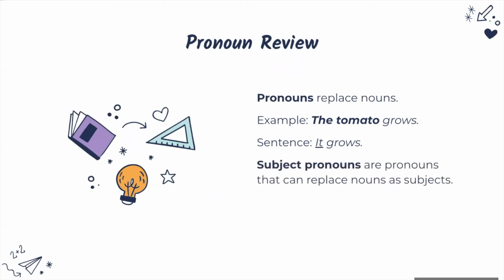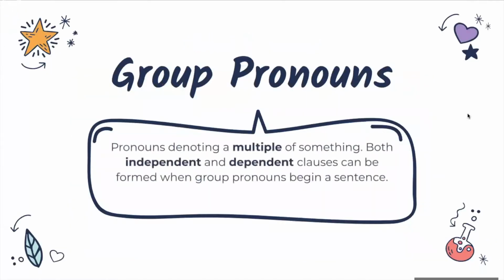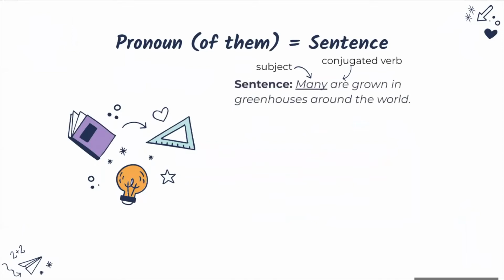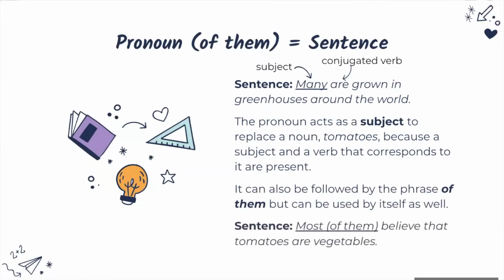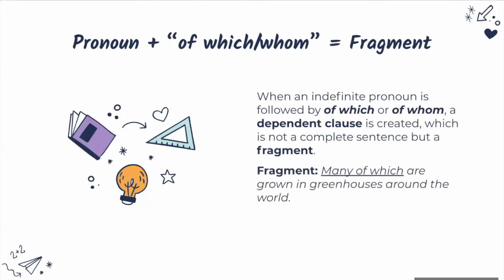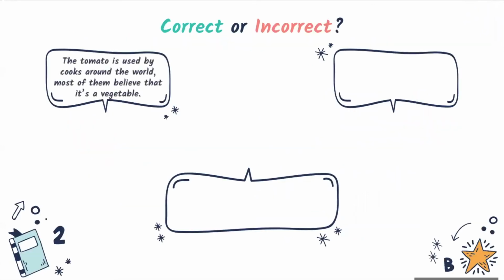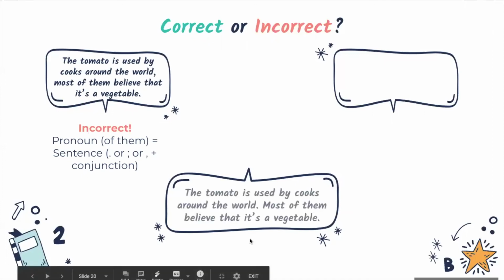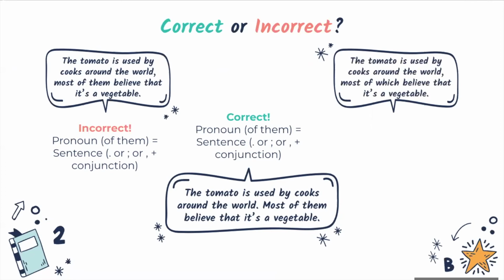"Group" Pronouns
For their last series of the summer on sentences and fragments, Dasang, Eileen, and Grant will cover how to correctly format sentences and how different parts of speech affect sentence structure. Today's video will be on "group" pronouns! Stay tuned these two weeks for more grammar videos every Monday, Wednesday, and Friday and check out our Discord page for more information on the programs AYLUS Williamsville has to offer!

Questions?
Discord: available upon request via email

Edited by Dasang Dolma.